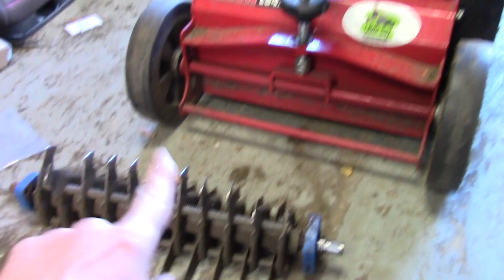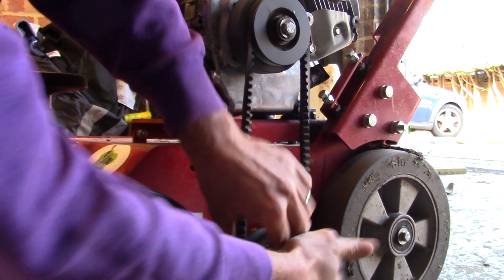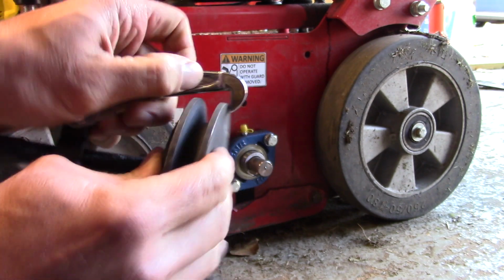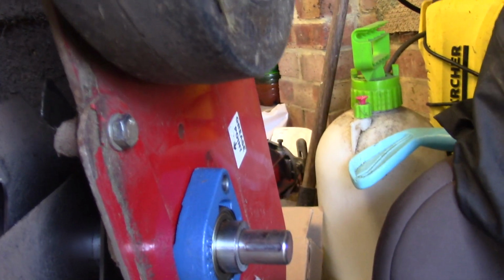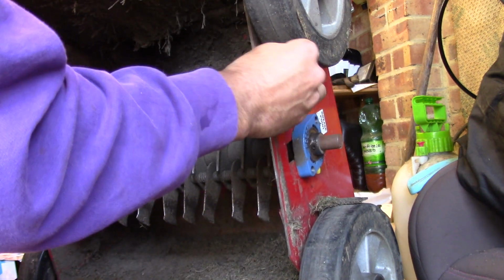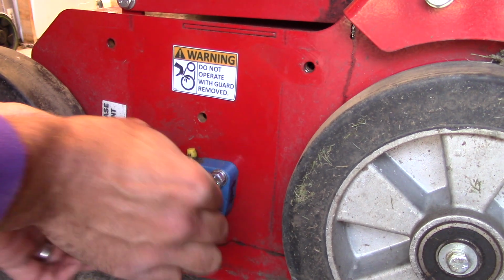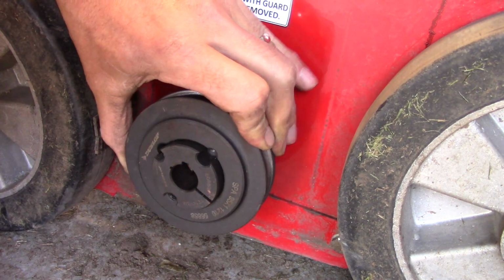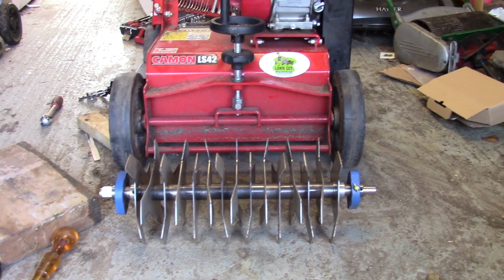HOW TO CHANGE A CAMON LS42 CARTRIDGE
In this video, you will see how I change the cartridge  on my CAMON LS42 SCARIFIER.
The Lawn Guy
LAWN CARE— grass cutting, lawn mowing, lawn edging, strimming, aeration, soild hollow coring, scarifying, turfing, overseeing, fertilising, watering, Autumn clear ups, Fall clear ups, Lawn care tip&tricks.
Yateley, Camberley, Crowthorne, Sandhurst, Finchampstead, Eversley, Hartley Wintney.

Intro / Outro music:
DIZARO - Underwater [FREE TO USE]